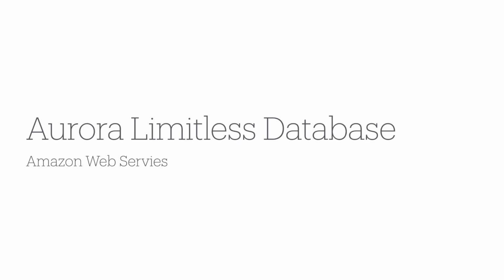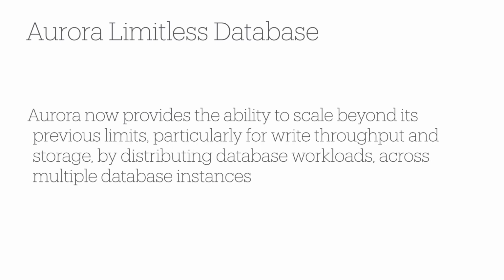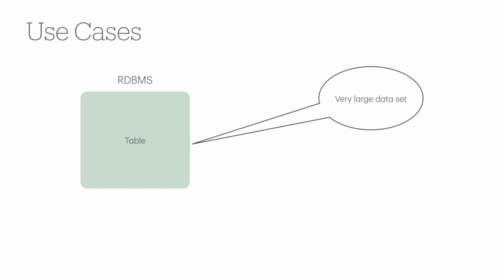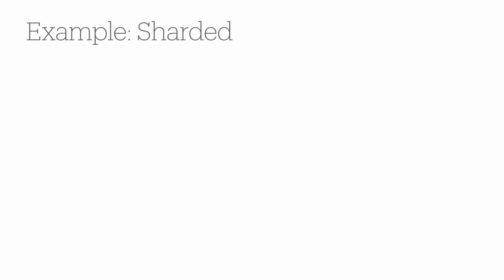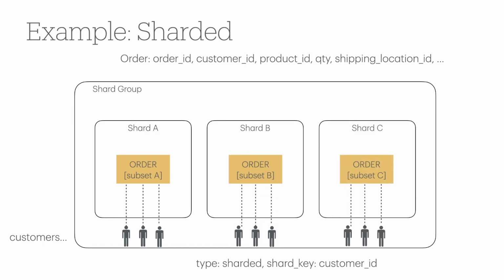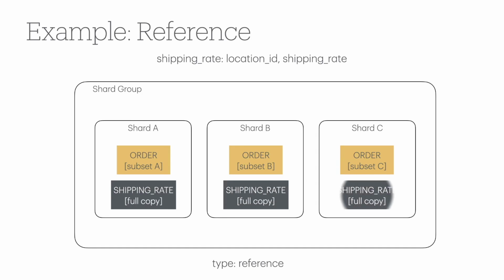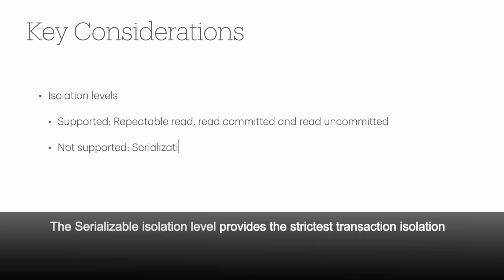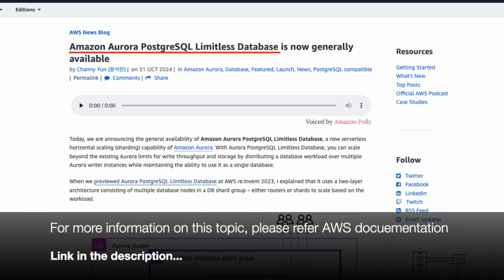What is Limitless Database on Amazon Aurora?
The video provides an overview on "Amazon Aurora PostgreSQL Limitless Database". More information on this topic is available